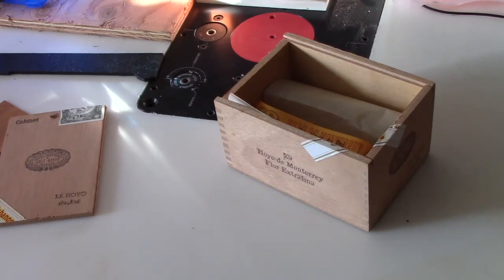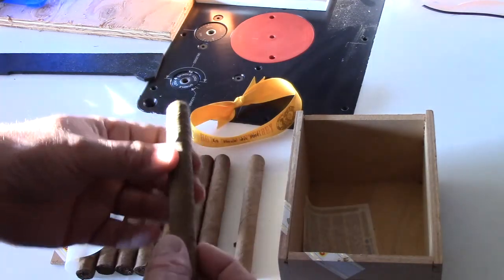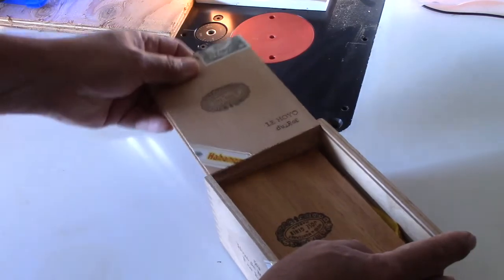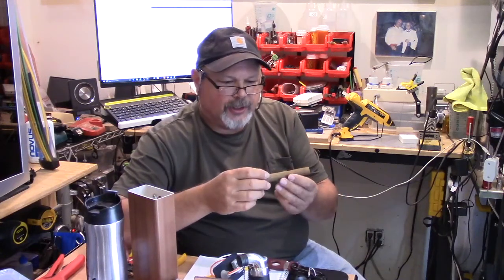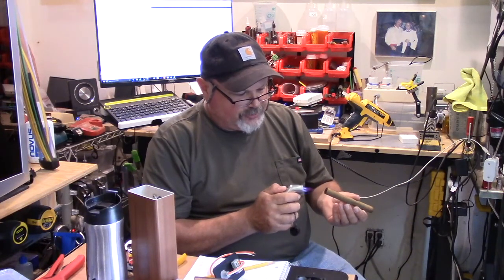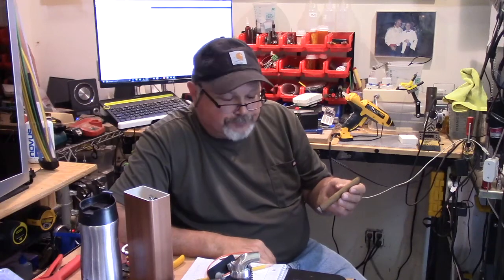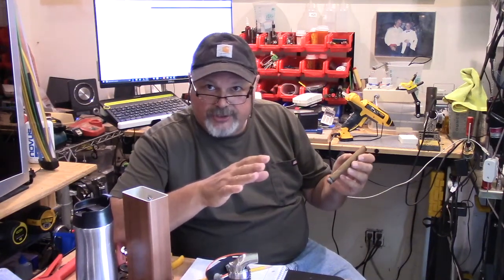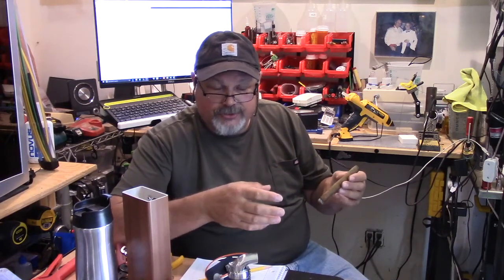Hoyo de Monterrey du Roi 2001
Another cigar lost due to the lack of skilled management at Tabacuba. What a shame.

Thanks for joining me on this journey and taking part in the sharing of this wonderful discontinued cigar.